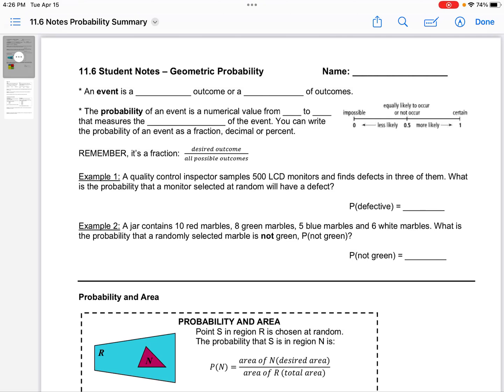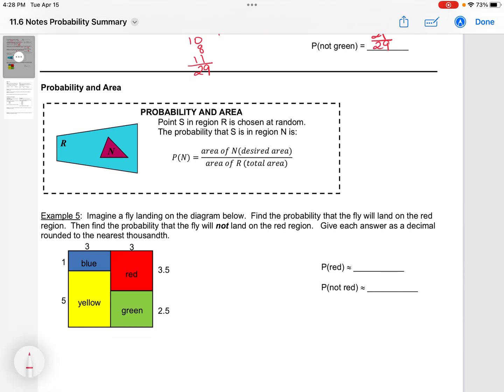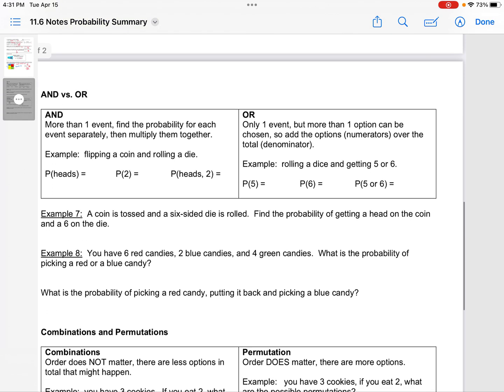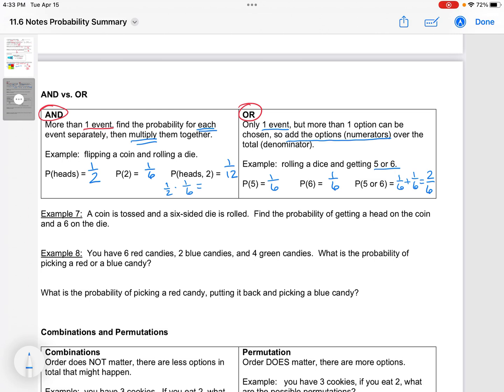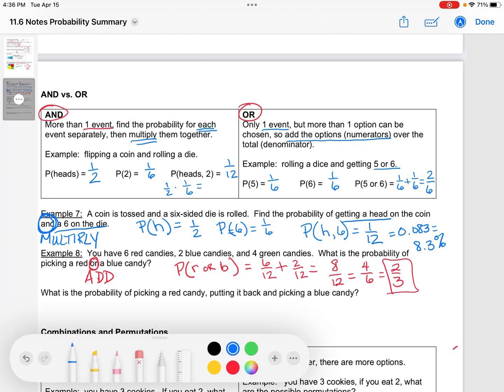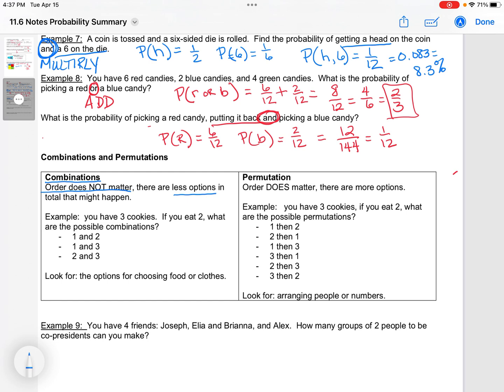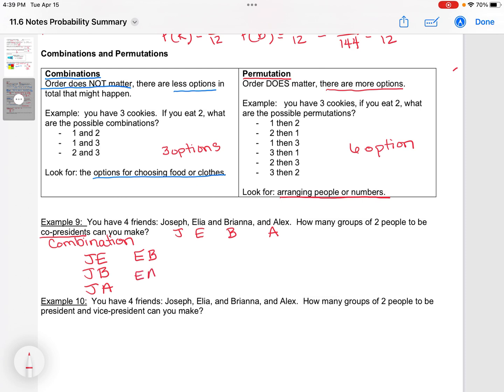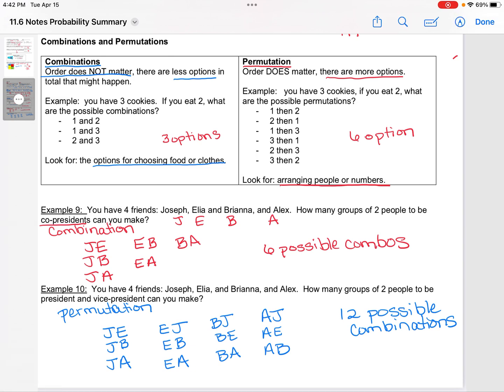11.6 "Geometric Probability" Notes